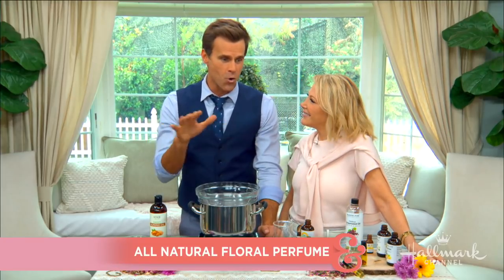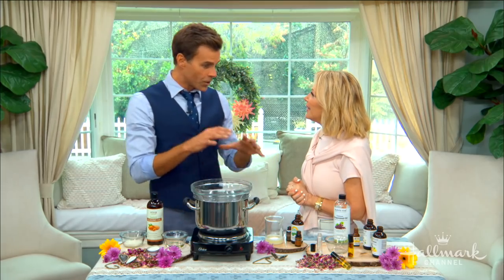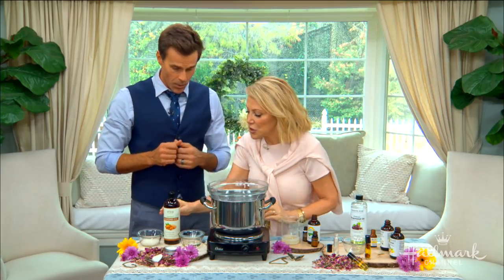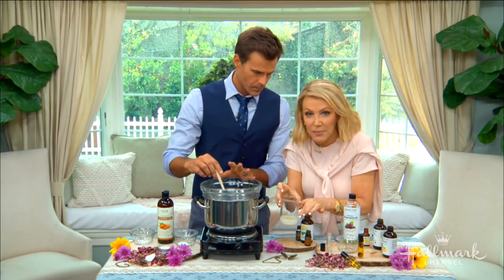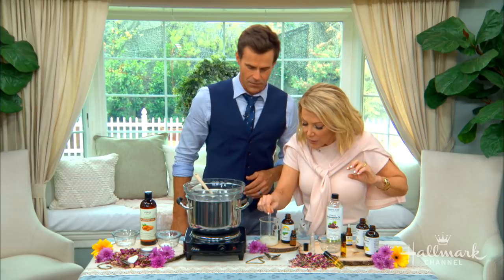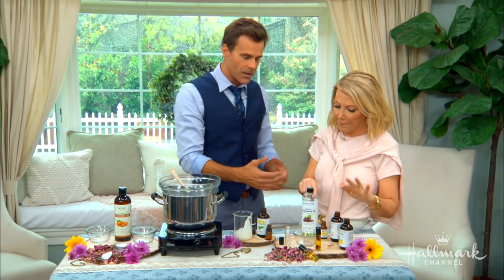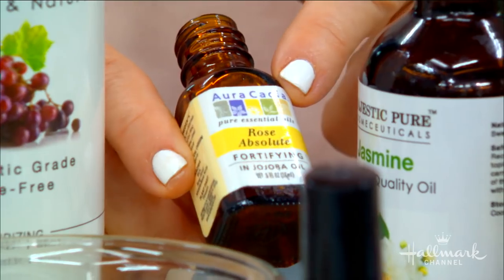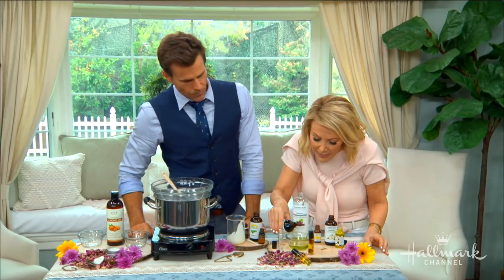All-Natural Perfumes with Kym Douglas - Home & Family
Kym Douglas is showing you how to smell lovely all summer long with these DIY solid perfumes.